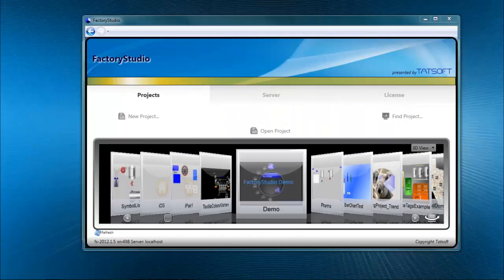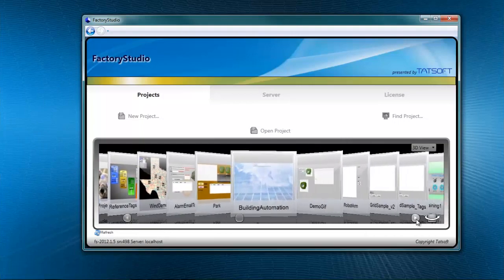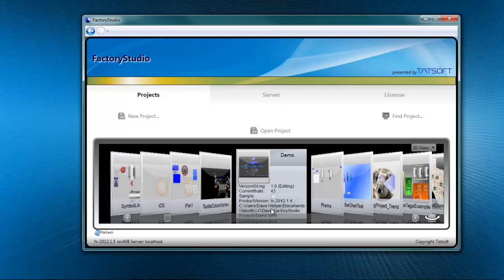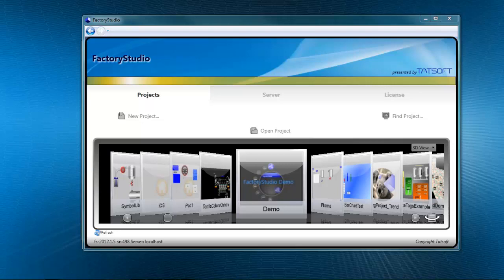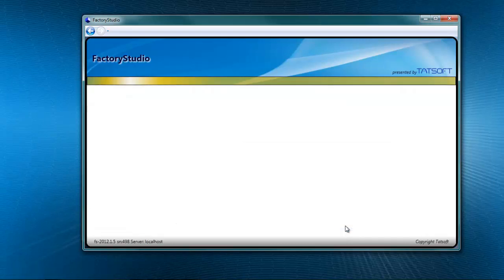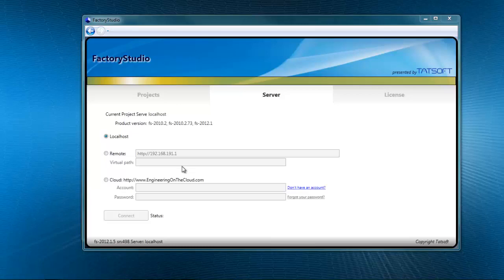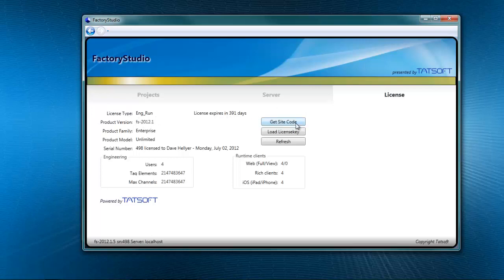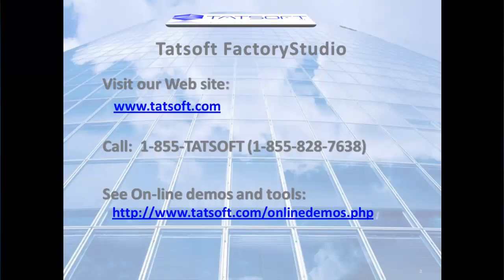Tatsoft FactoryStudio: Welcome Screen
Review of the very first screen you see when you open FactoryStudio from Tatsoft.  The Welcome Screen is the Project Management tool in FactoryStudio.